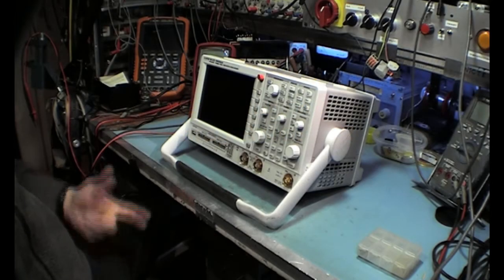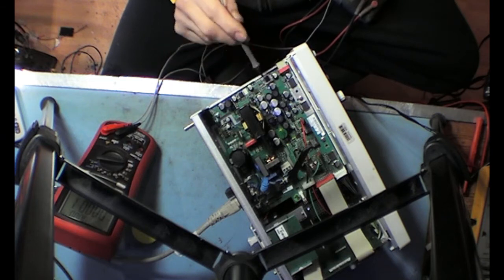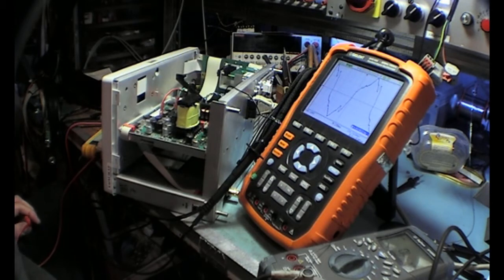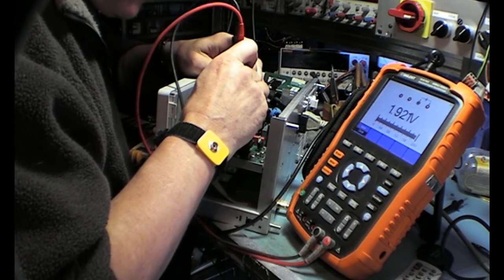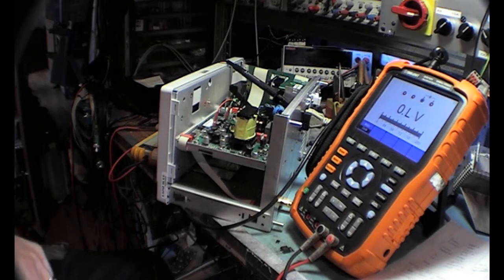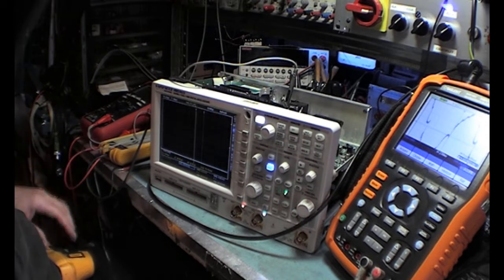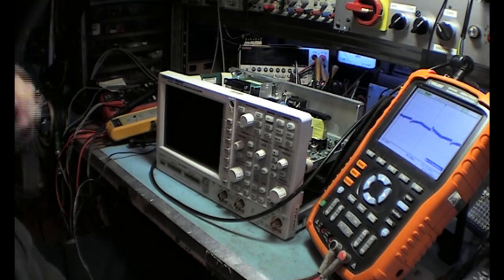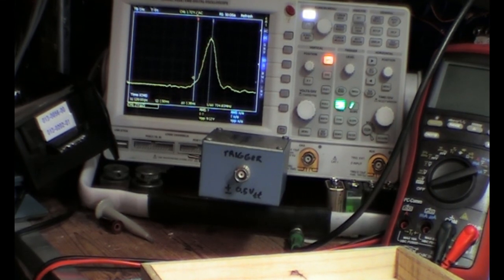Hameg HMO-3522 scope repair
In this video I repair my HMO-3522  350MHz DSO. Included is a short demonstration of measuring the reverse recovery time of a diode and measuring the Vf of a diode on my curvetracer and some desolder tips